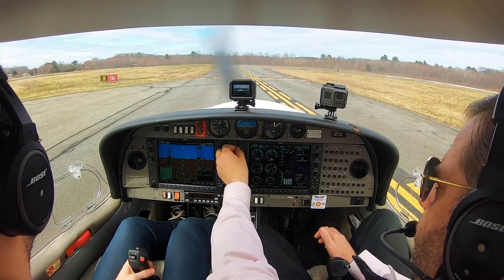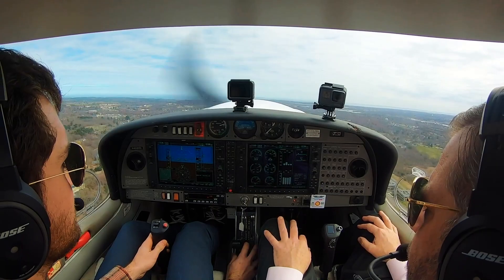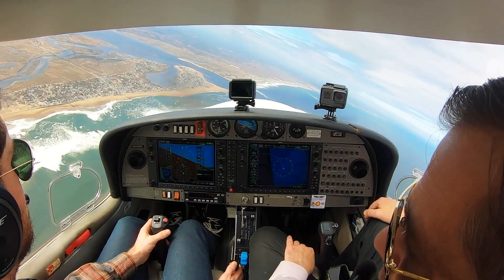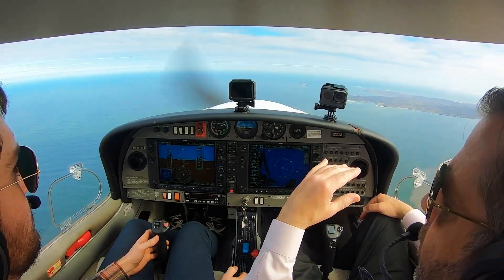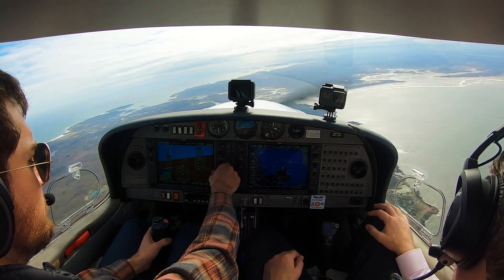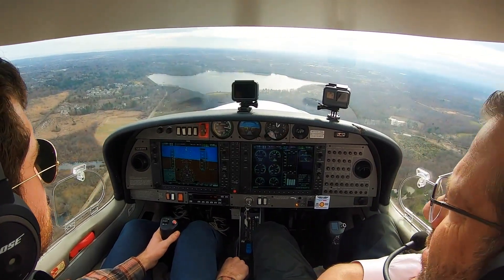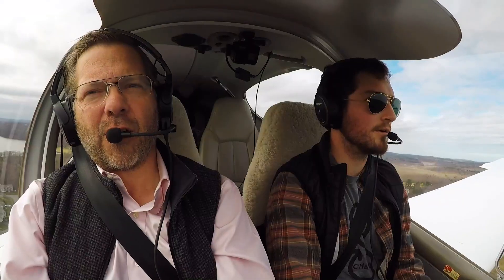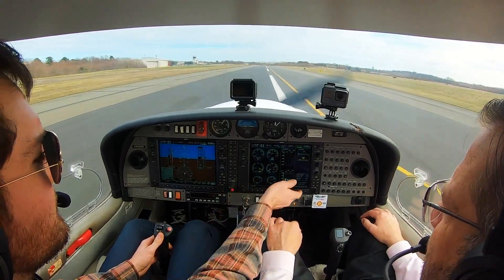Ben's Diamond DA-40 Checkout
We are so proud of Ben, one of our oldest (youngest) customers! It's gratifying to see how the seeds we planted ten years ago have matured. Now he is checked out in our latest acquisition, the Diamond DA-40 with full glass cockpit and adjustable prop.